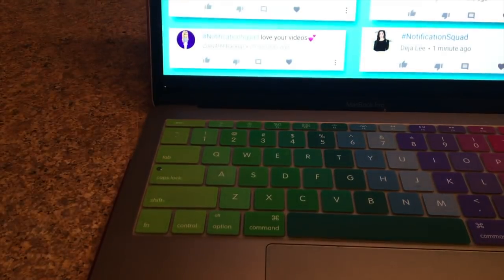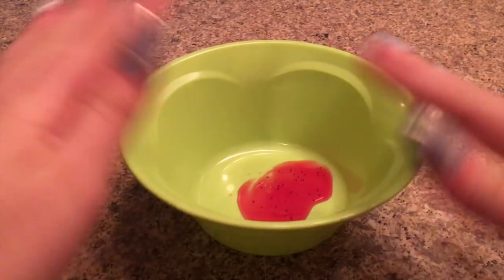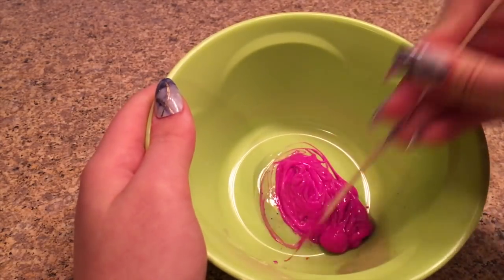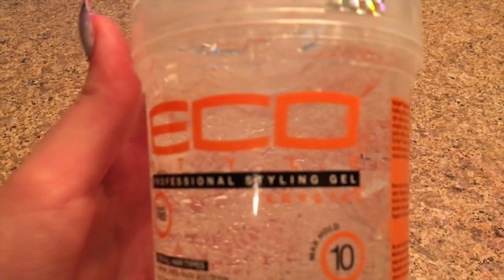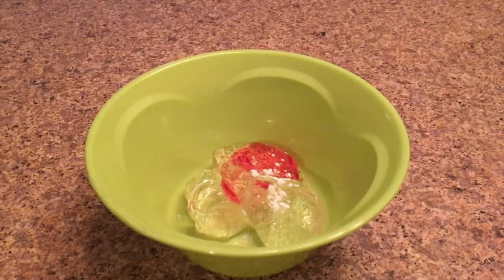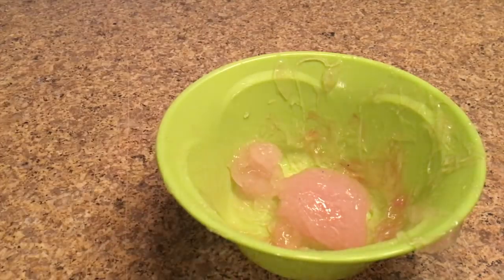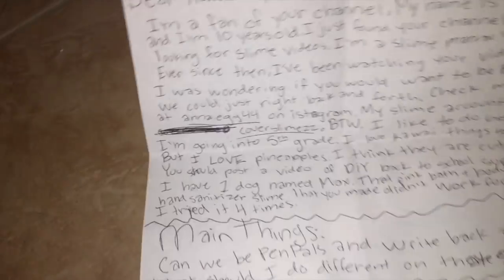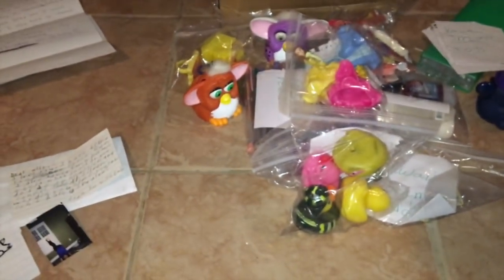No Glue Hand Sanitizer Slime!!🔮 Testing No Glue Hand Sanitizer Slime Recipes!!